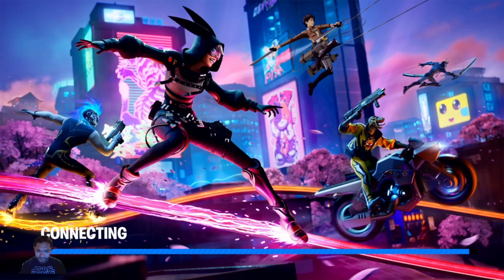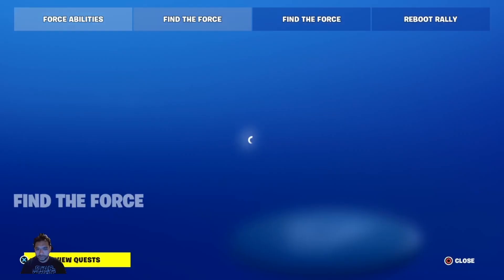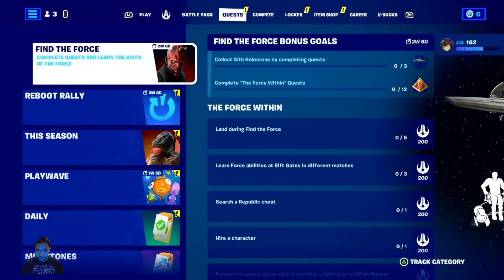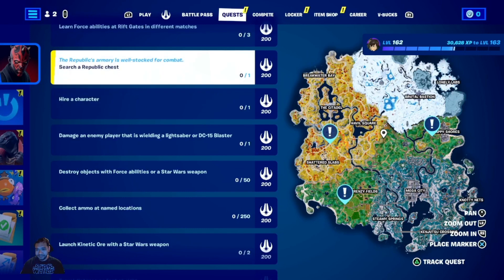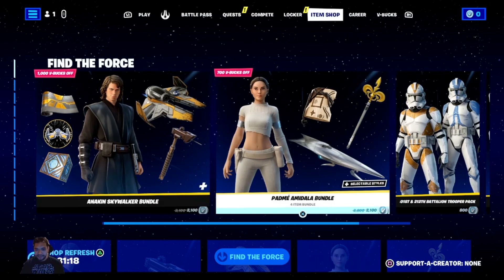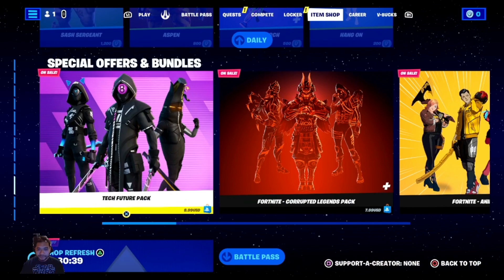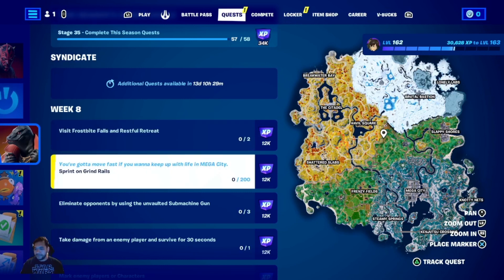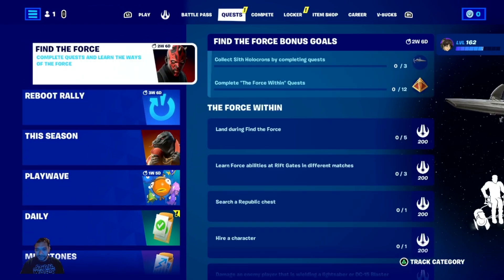Fortnite Night Update 1: Star Wars Quests and others that are offered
Going to try to do Tuesday Updates maybe in the afternoon or morning we will see what happens.
This game is available for Xbox, PS4, PS5, Nintendo Switch and of course PC. I am currently play this game off my Nintendo Switch.

Using OBS to record all my gameplay on the PC, while playing the game via the PS4
Microphone: Razer Seiren Mini
Camera: Razer Kiyo X